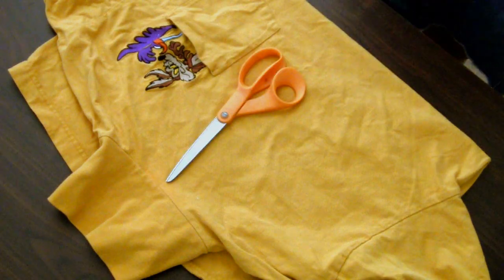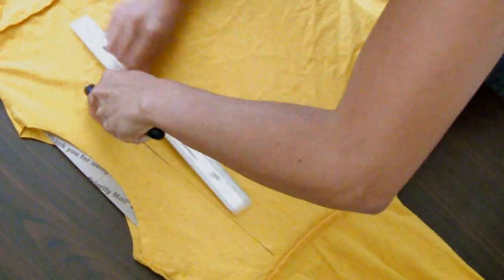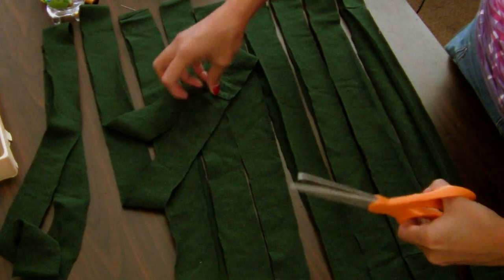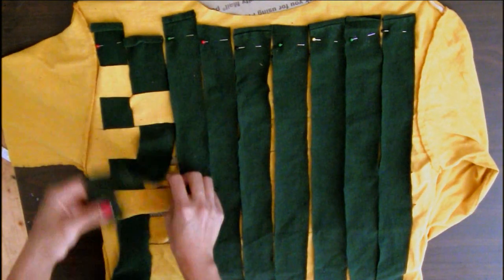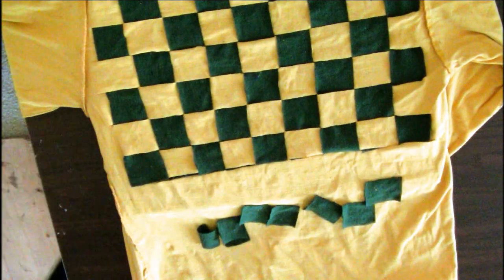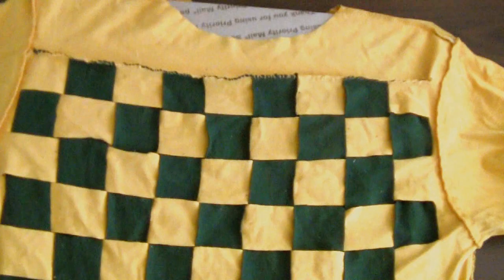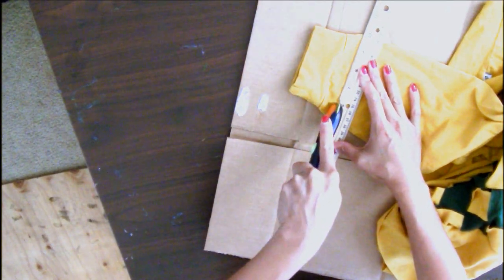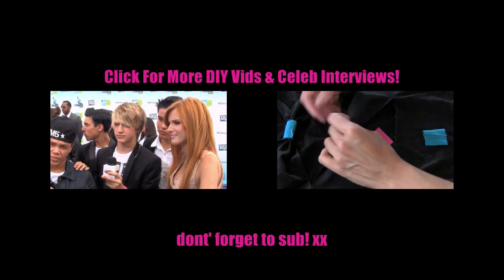DIY: Chunky Weave Back Top!!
-- DIY: Chunky Weave Back Off-shoulder Top!

I found an old turtleneck shirt and love how cozy the material felt, but it needed a major make over! This weave back off shoulder top is chic & perfect to pair with jeans on a cozy movie night!

Enjoy! xx,

Apple

Let's touch base!